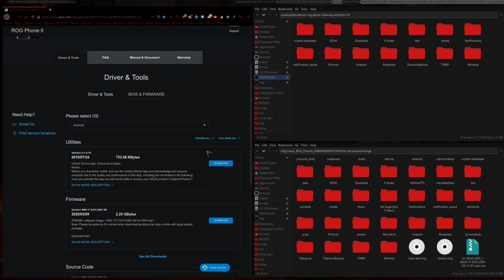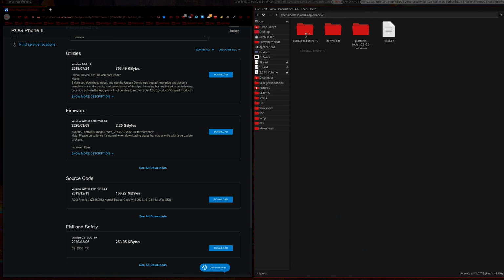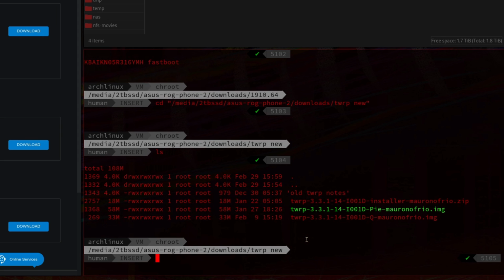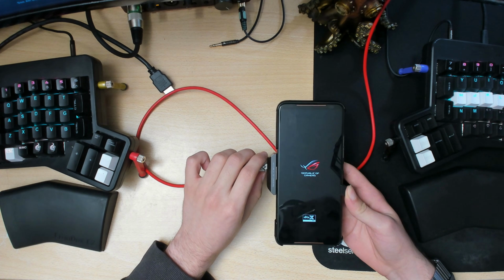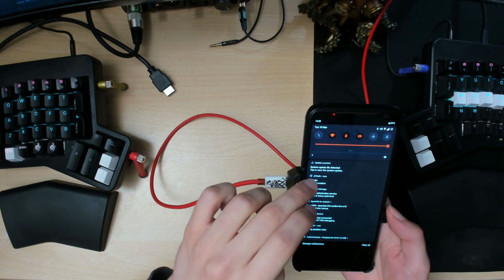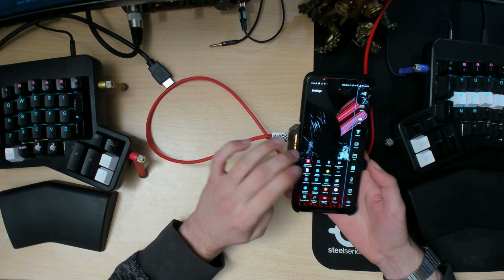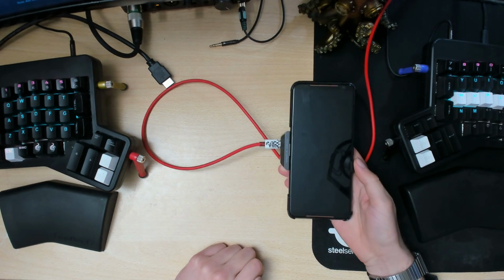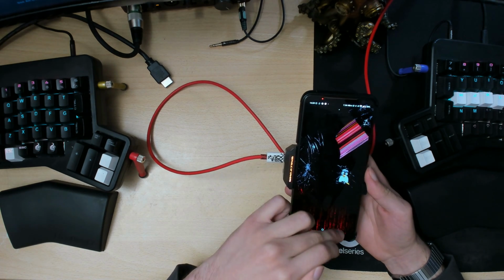Asus Rog Phone 2 Update to Official Android 10 and keep root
Hello there Ladies and Gentlemen, I will be updating from android 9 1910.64  to an official build of android 10. And we will also keep root access.

TWRP download only this file ( TWRP 3.3.1-14 Pie Unofficial by mauronofrio )

If you get stuck please leave a comment I will try my best to help you out

I also have a telegram group you can join if you want

Thanks and Bye Bye You can Also send a few bits and bobs on paypal if you wish